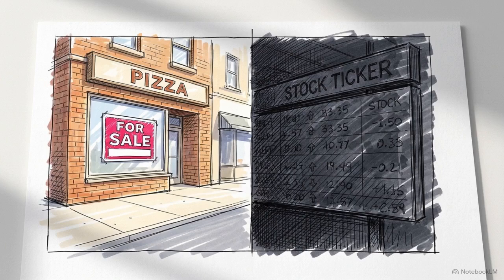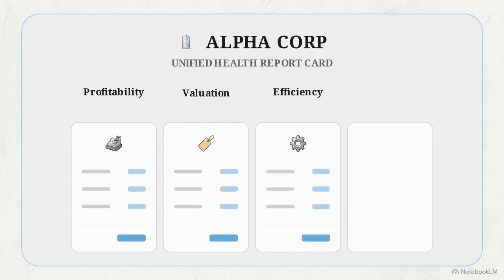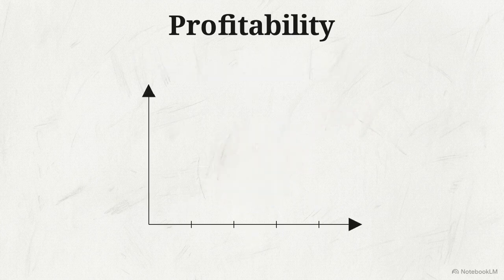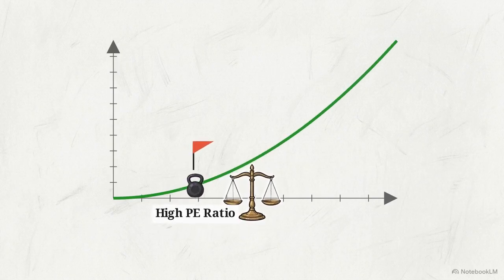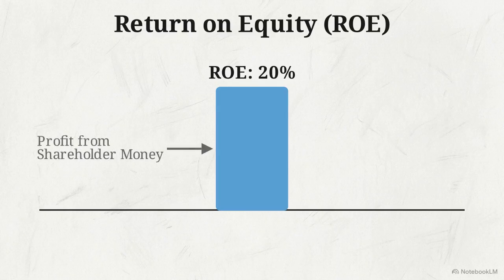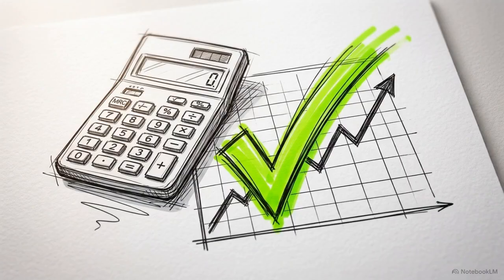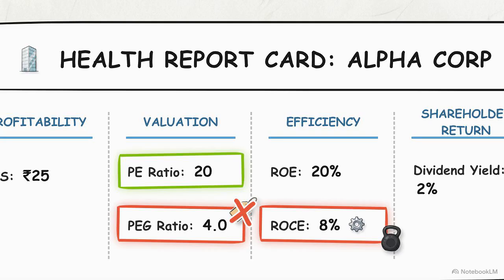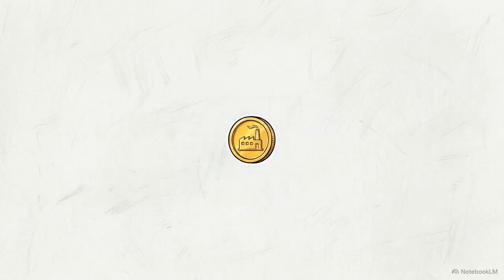Decoding Stock Market Ratios | The Health Report Card Framework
FULL VIDEO SUMMARY
Most investors learn stock market ratios one by one.

PE ratio.
ROE.
ROCE.
PEG.
PB ratio.
EV/EBITDA.

The problem is that knowing formulas doesn't automatically help you analyze a business.

In this video, we build a practical diagnostic framework that treats a company like a patient undergoing a health checkup. Instead of memorizing ratios, you'll learn how to combine them into a complete investment thesis.

We cover:

✅ EPS (Earnings Per Share) and what it reveals about profitability
✅ PE Ratio and the price investors pay for earnings
✅ PEG Ratio and growth-adjusted valuation
✅ Price-to-Book (PB) Ratio and asset-based valuation
✅ EV/EBITDA and enterprise-level valuation
✅ ROE vs ROCE for measuring management and capital efficiency
✅ Dividend Yield and investment return metrics
✅ How to build a one-page diagnostic dashboard for any listed company
✅ How professional investors move from isolated numbers to an investment conclusion

By the end of the video, you'll have a simple framework that helps answer four critical questions:

How profitable is the business?
Is it expensive or cheap?
How efficiently does it use capital?
What return does it generate for investors?

The goal is simple:

Stop memorizing ratios.
Start diagnosing businesses.

If you're serious about learning fundamental analysis, this framework will help you think like an investor instead of a formula collector.